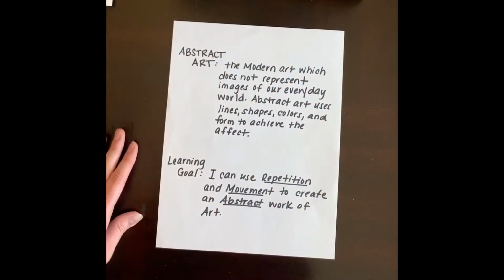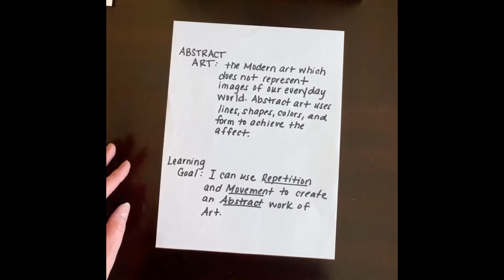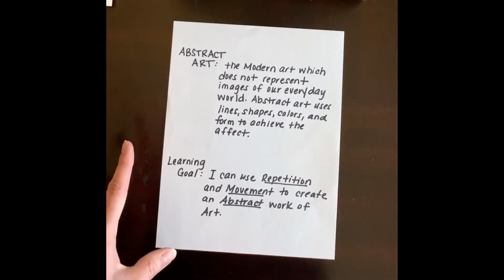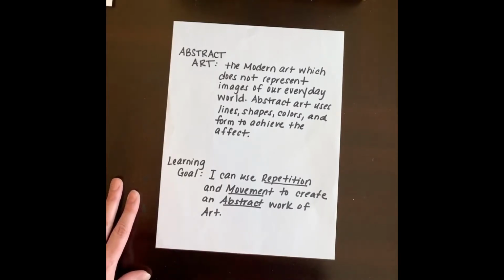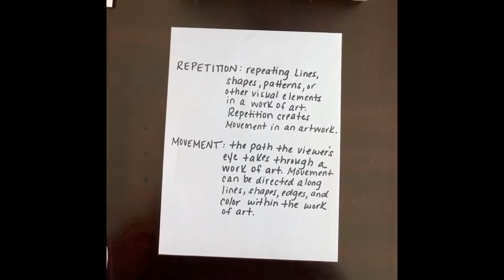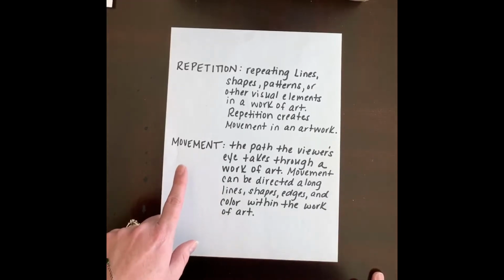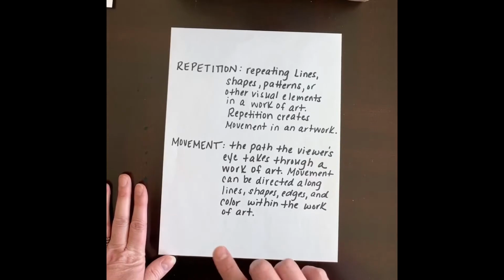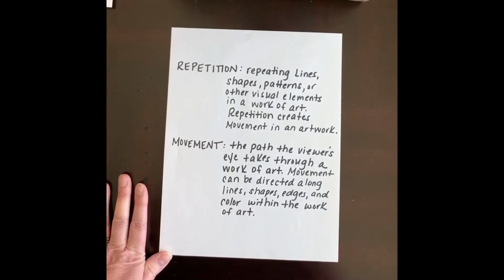Abstract Colors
Art lesson on abstract art using lines, shapes, and colors.